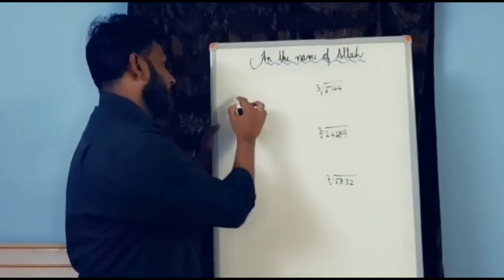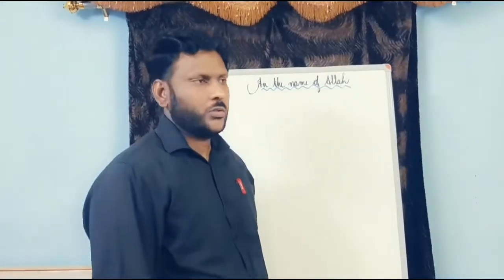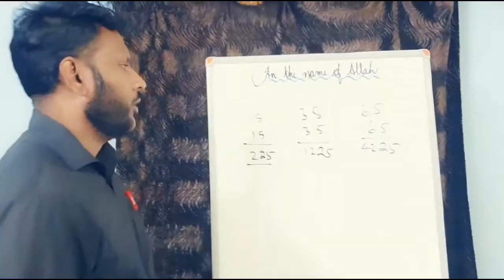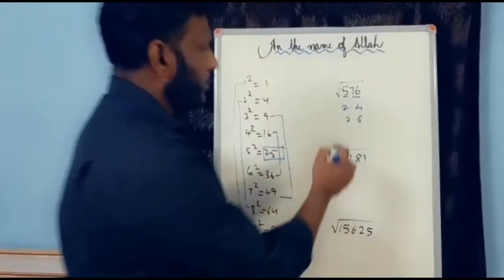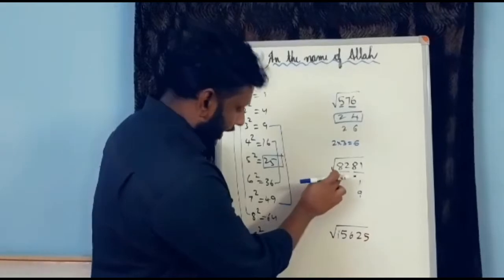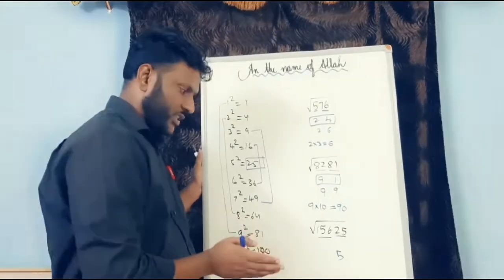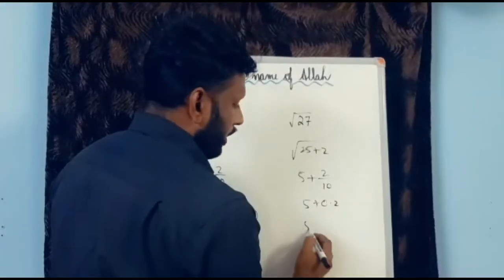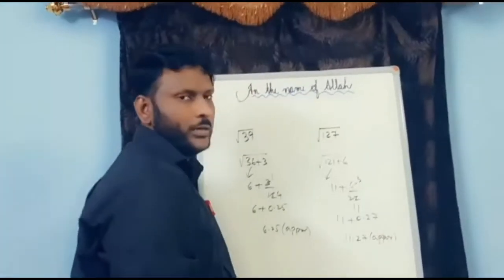October 27, 2020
Tricks of cube root and square root